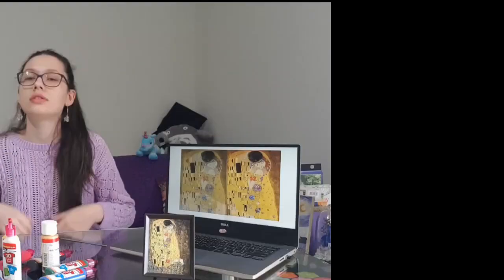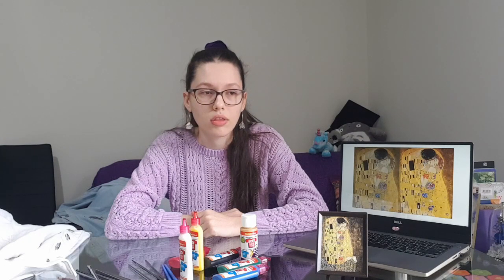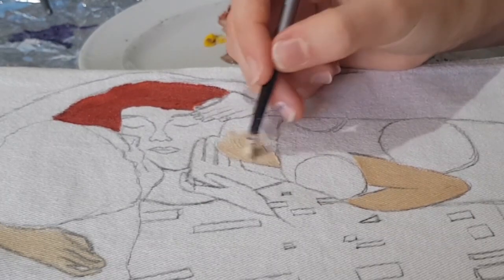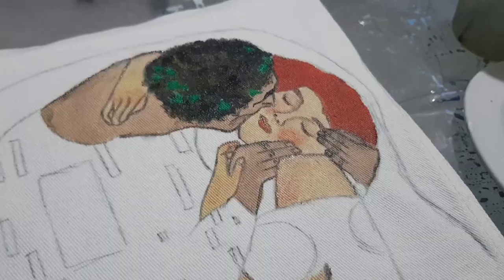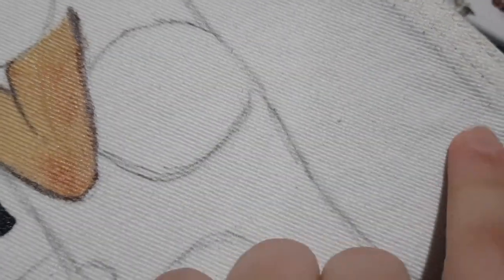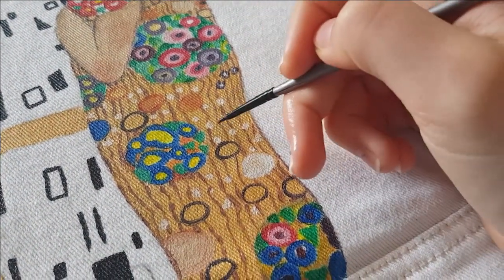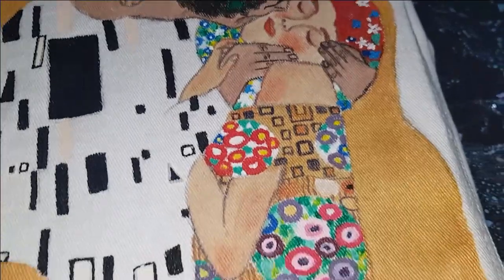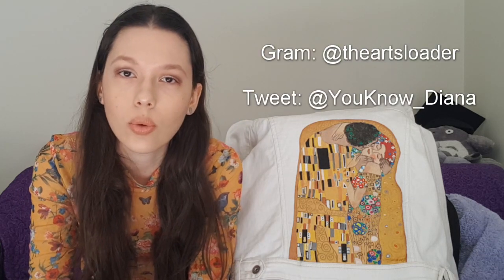AMAZING WHITE DENIM JACKET PAINTING Klimt's 'The Kiss'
tap the like button for me managing to not spill paint all over that white denim